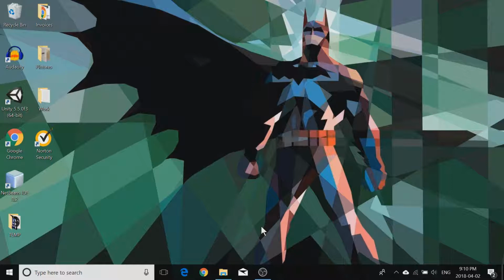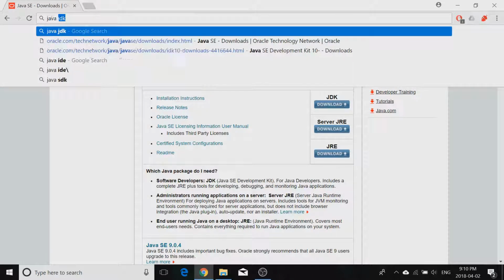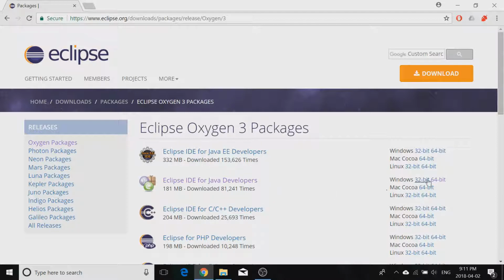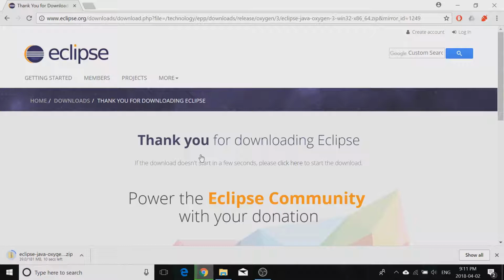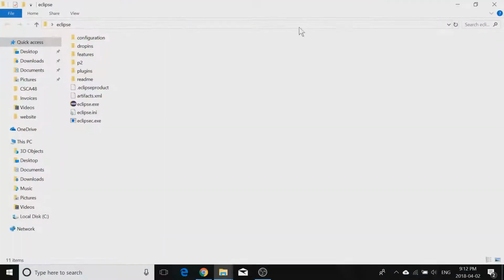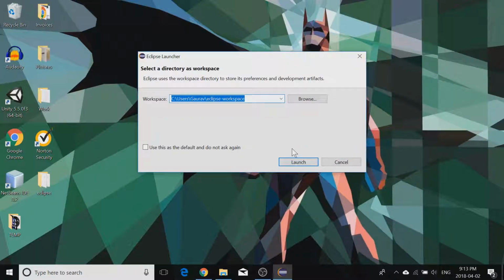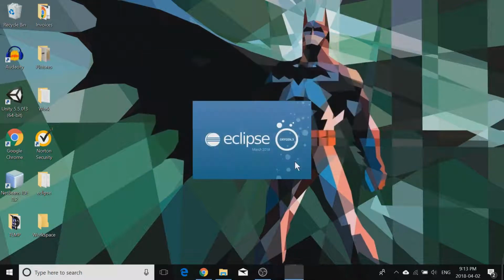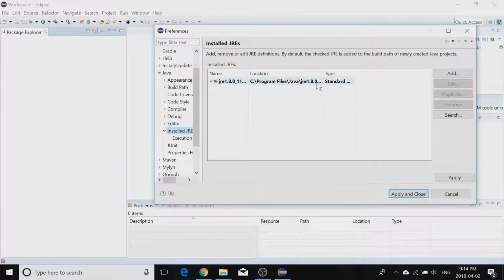JAVA #0 - Setup and Installing Eclipse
Hey Guys!

Welcome to Coding Central. Here we will explore the fundamentals of Computer Science using the programming language Java.

Here in Episode 0, we setup our coding software, Eclipse.